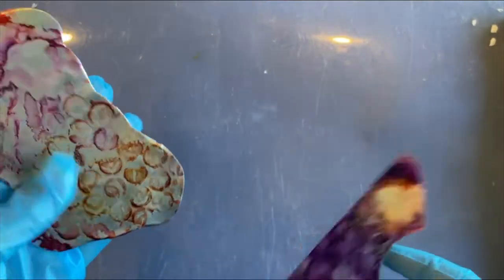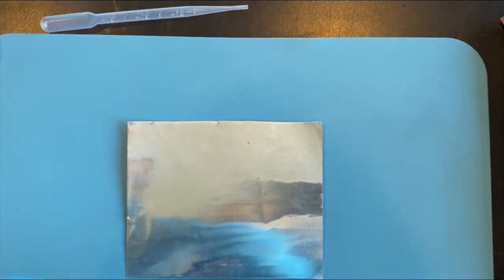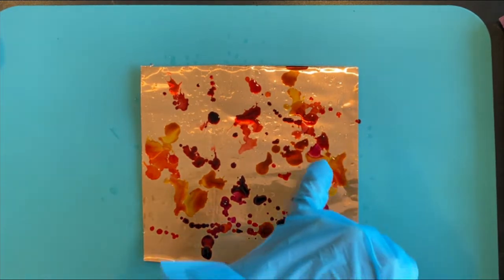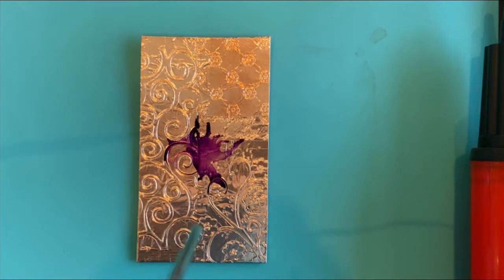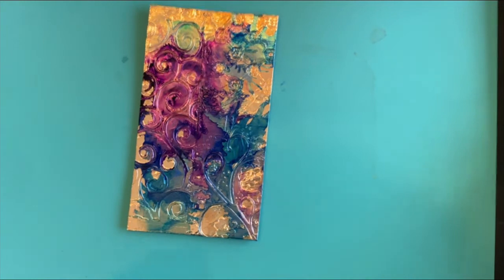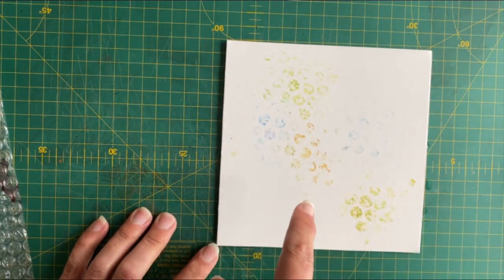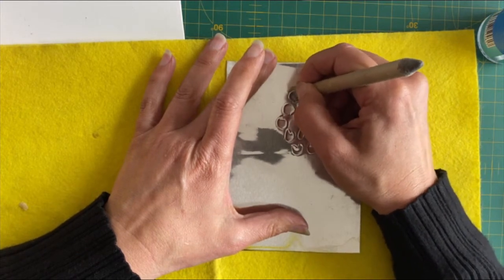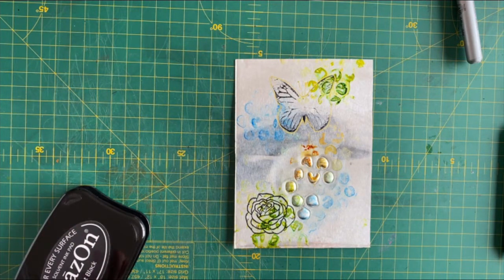Alcohol Ink Techniques for Metal & Pewter Art: Lesson 1 | Ninette Kruger - Wellness Entrepreneur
Join the ranks of metal art masters as we uncover the secrets of Ninette Kruger's incredible metal art creations! From intricate designs to mesmerizing patterns, get ready to dive into the world of metal art like never before. In this exclusive video, we'll be revealing the techniques, tips, and tricks that have made Ninette Kruger a household name in the metal art community. Whether you're a seasoned artist or just starting out, you won't want to miss this opportunity to learn from a true master of metal art. So, sit back, relax, and get ready to have your mind blown by the sheer creativity and skill of Ninette Kruger's metal art secrets revealed!

This is lesson 1 of 4 in our series of Alcohol Ink Techniques for metal and pewter art.

✨ Preparing your metal and pewter surfaces for alcohol ink
🎨 Applying base layers for even coverage
🖌️ Simple blending techniques for unique designs
🌈 Tips for creating vibrant and lasting artwork

Materials You’ll Need:
- Pewter or metal sheets (aluminum or copper)
- Alcohol inks (variety of colors)
- Isopropyl alcohol (91% or higher)
- Applicators (felt pads, brushes)
- Protective sealant spray

- Learn foundational alcohol ink techniques for metal and pewter
 - Discover how art can enhance wellness and creativity
 - Gain practical tips to build your skills for future projects

Enjoyed this video? Don’t forget to:
✅ Share your designs using
✅ Drop a comment to let us know your favorite technique from Lesson 1!

♻♻Relevant Keyword:  Alcohol Ink on Metal,Pewter Art Techniques,Metal Art Tutorial,Alcohol Ink Basics ,DIY Alcohol Ink Art, How to Use Alcohol Ink on Metal and Pewter,Beginner Alcohol Ink Art Projects,Creative Metal and Pewter Art Ideas,Blending Alcohol Ink Techniques,Pewter Embossing with Alcohol Ink,Step-by-Step Alcohol Ink Techniques for Pewter Art,Alcohol Ink Designs for Beginners,Vibrant Alcohol Ink on Pewter Projects,DIY Metal and Pewter Art for Home Decor,Relaxing Alcohol Ink Techniques for Wellness,Art Therapy with Alcohol Ink,Mindful Creativity with Pewter Art,DIY Art for Relaxation and Wellness,Pewter Art with Alcohol Ink for Beginners,Creative Wellness Projects with Alcohol Ink

Don't forget to like, subscribe, and hit the notification bell so you never miss an update on our . lesson 2 of our 4-part workshop , Share your thoughts or experiences in the comments—we love hearing from you!